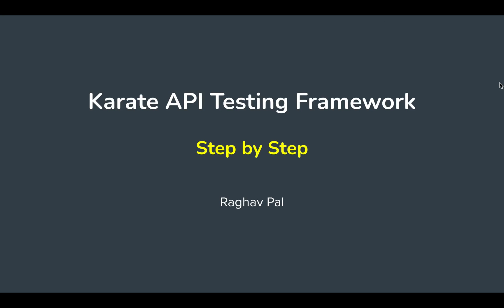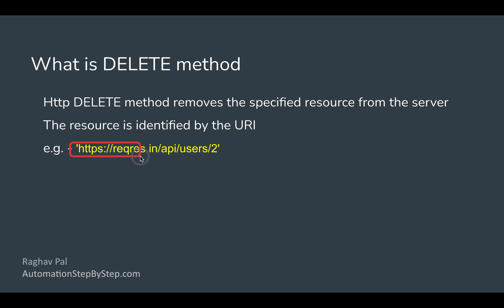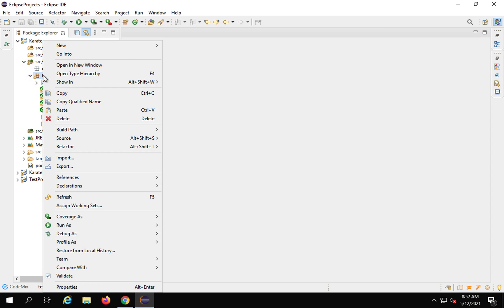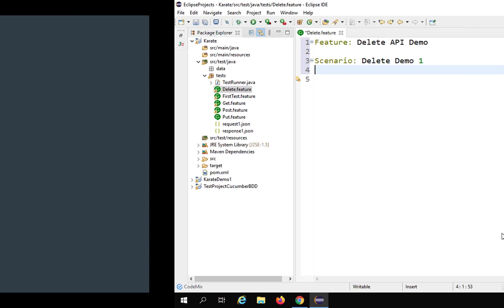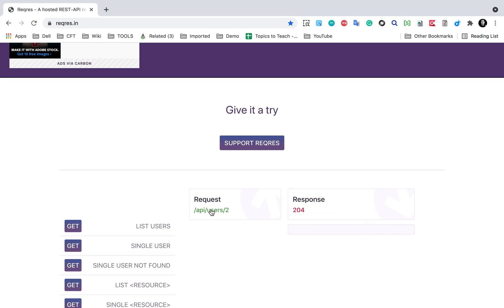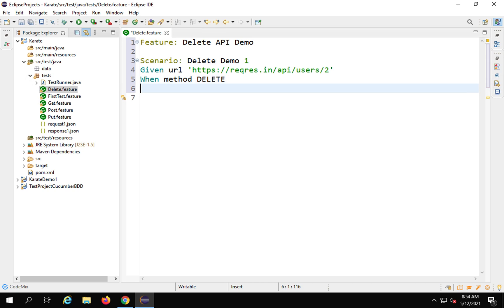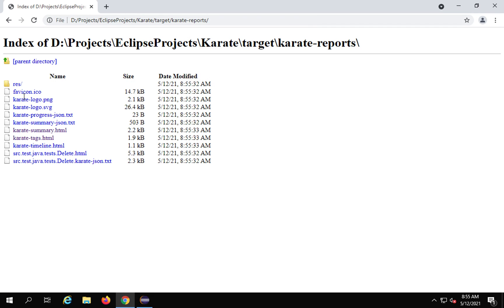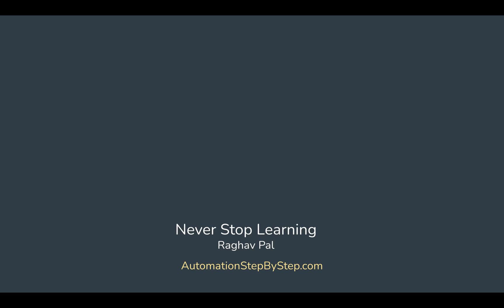Karate Beginner Tutorials 8 | How to create and run Delete API | Demo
Step 1 : Create a feature file under src/test/java folder
Step 2 : Add feature and scenario description
Step 3 : Add steps to run a sample DELETE API Request

EXAMPLE
Feature: Delete API demo

    When method DELETE
    Then status 204
    And print responseStatus
    And print response

Raghav